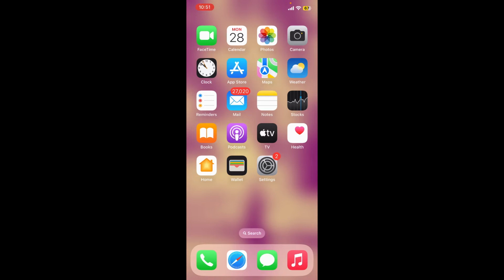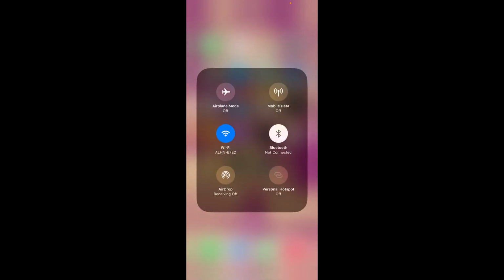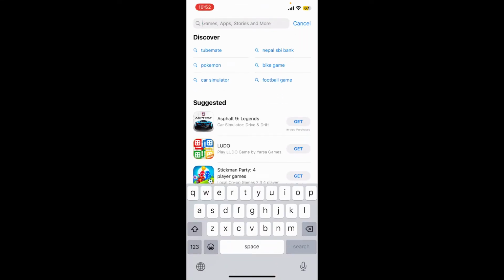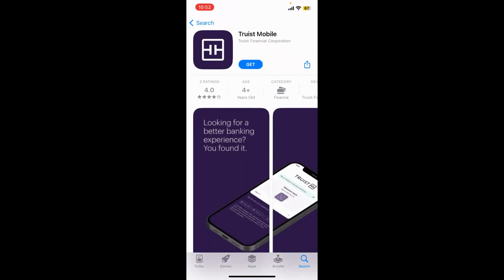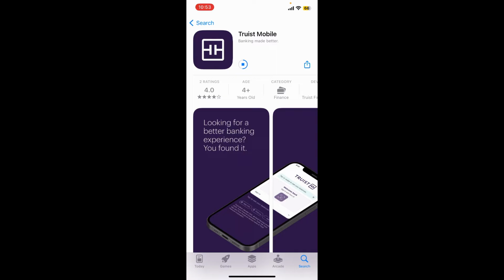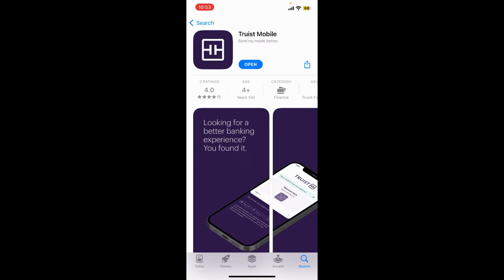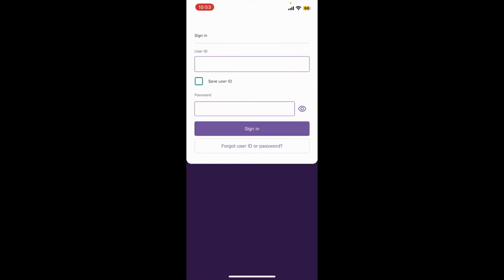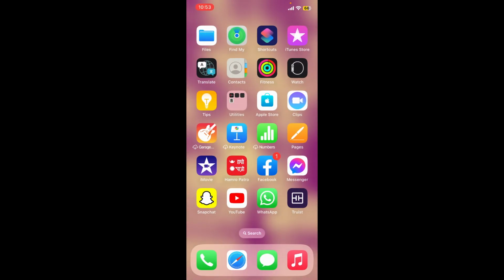How to Download Truist Mobile Banking App 2023?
How to download Truist Bank Mobile Banking app? Get your online banking on your fingertips with Truist Banking app, officially presented by Truist Bank. From applying to loan and checking out credits, its more easy with the mobile app. Download Truist Bank mobile app and get started with your Truist Mobile Banking.